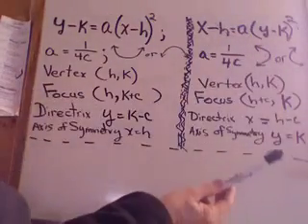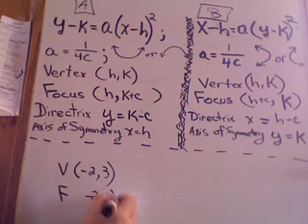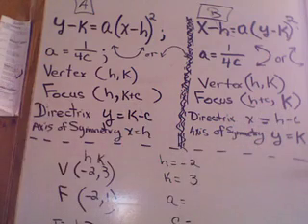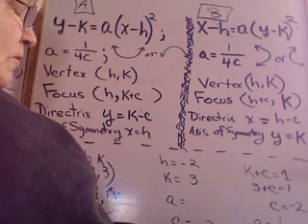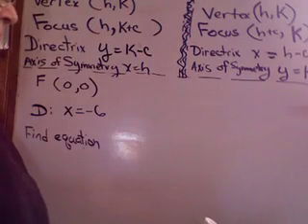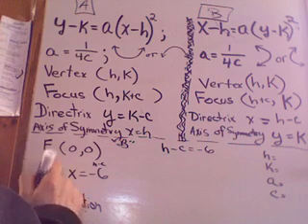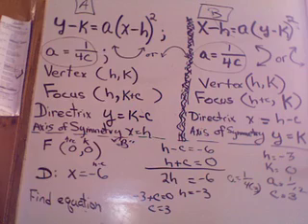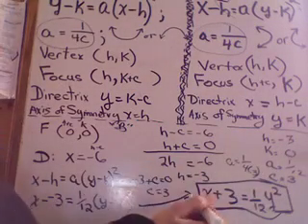Parabola - (414)GMVS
p. 414 has important information for notes. .Algebra and Trigonometry: Structure and Method Book 2: Classic (Hardcover)